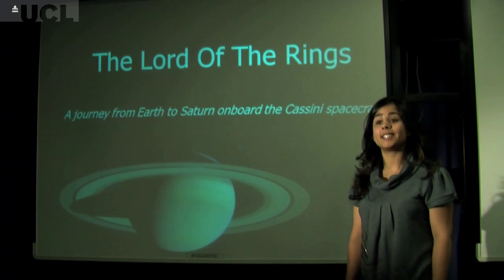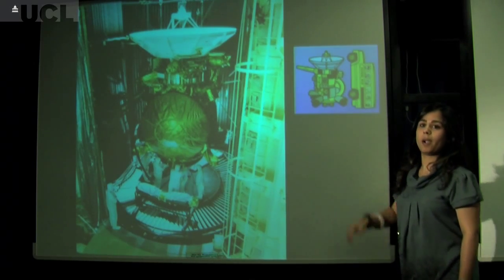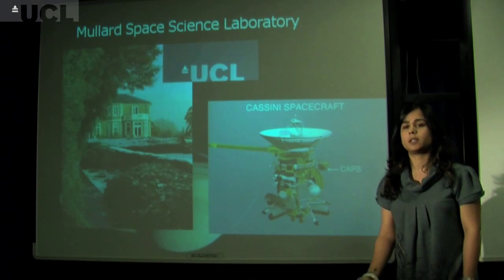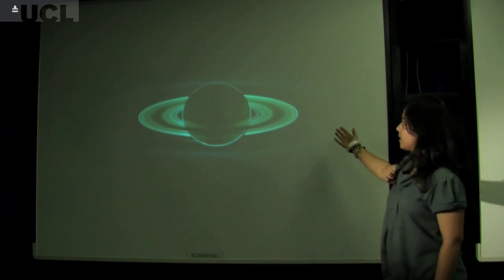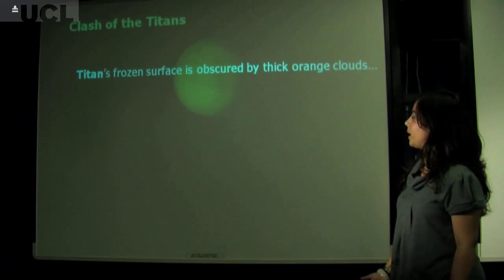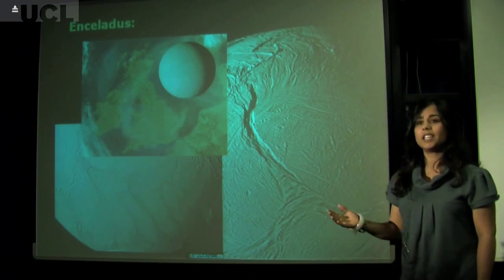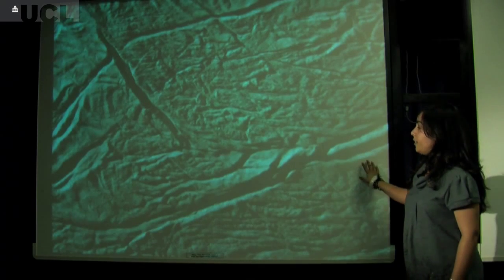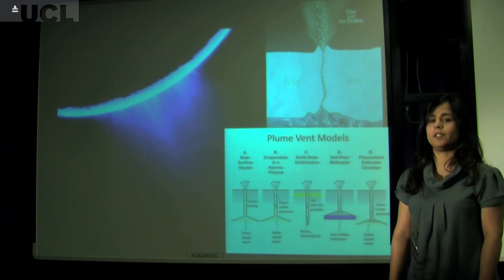Mini-lecture: Unravelling the mysteries of Saturn (UCL)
UCL PhD student Sheila Kanani takes on a journey aboard the Cassini Mission to Saturn and its moons.